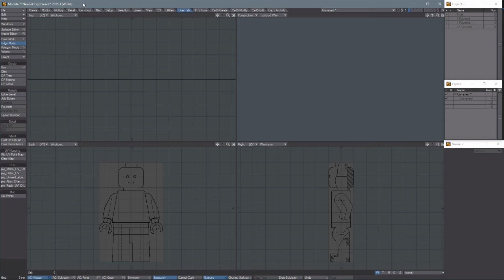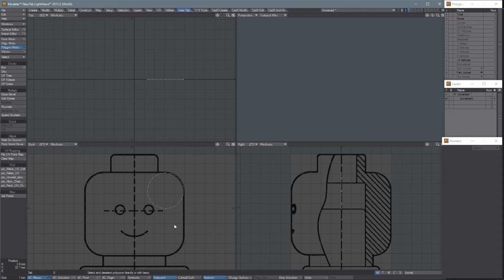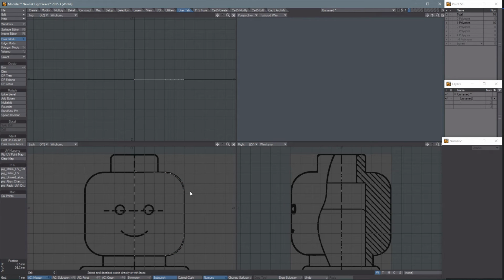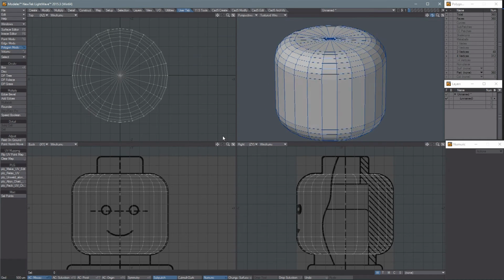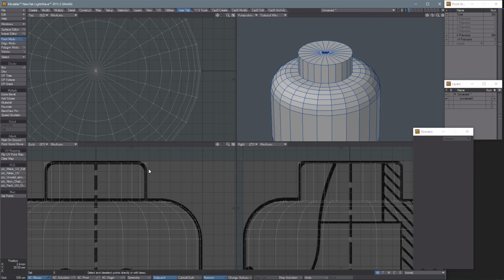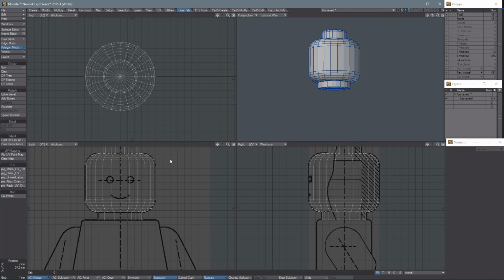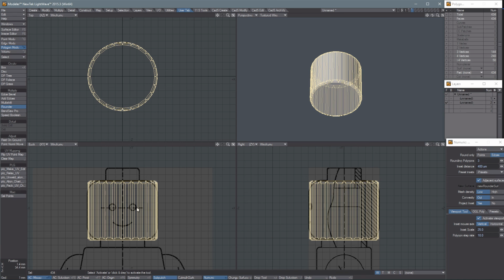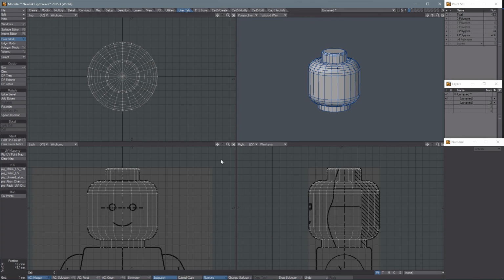How to Model a Lego Minifig - Part 04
In this tutorial series we will be modeling a Lego Mini Figure in LightWave 3D. This is a fairly beginner level course but you will need a basic understanding of the LightWave Modeler interface. I did a basic introduction to it here:

Recorded with CamStudio. Edited in HitFilm